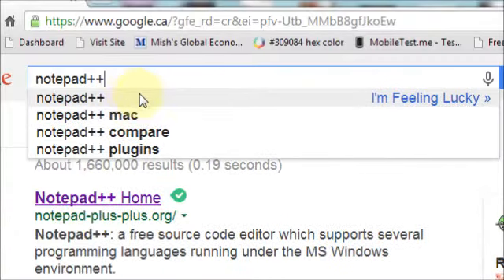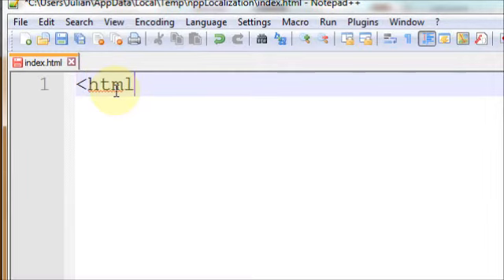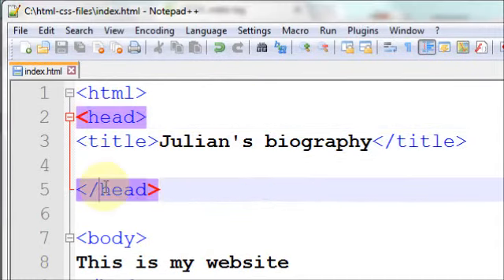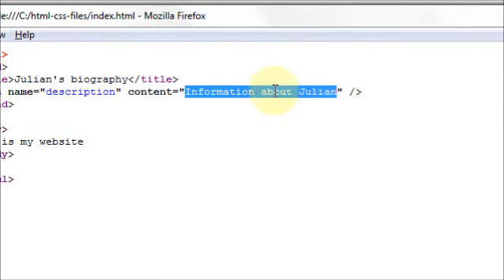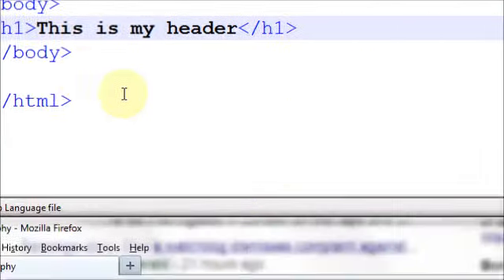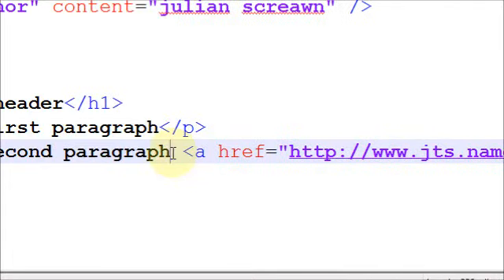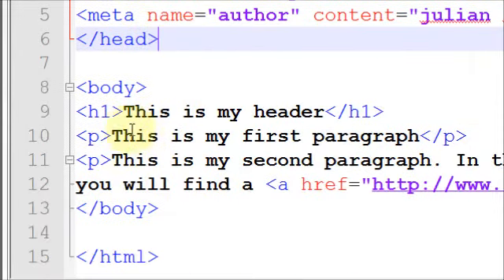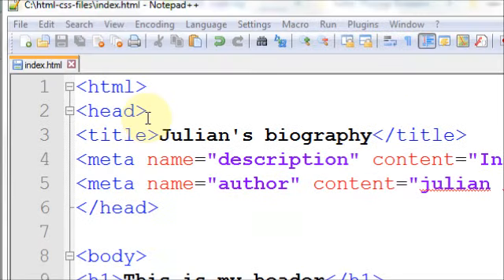Introduction to HTML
An introduction to creating an HTML page.